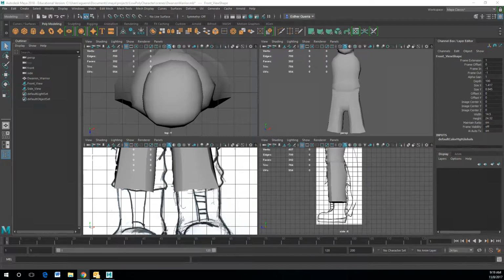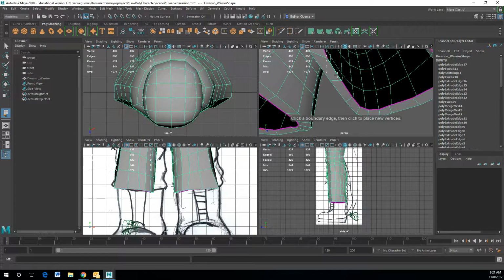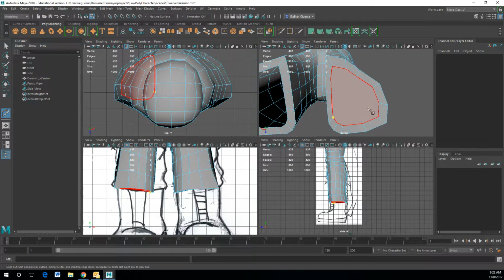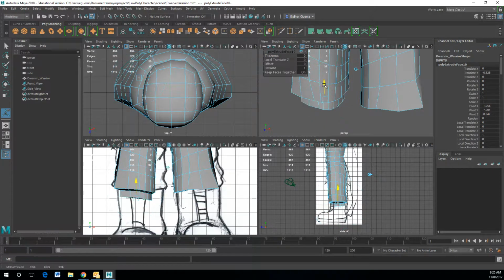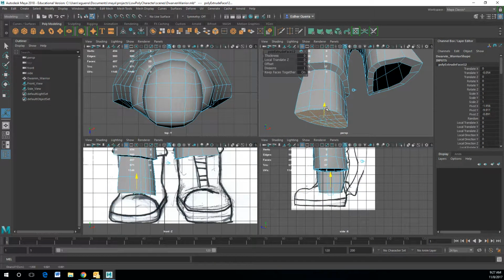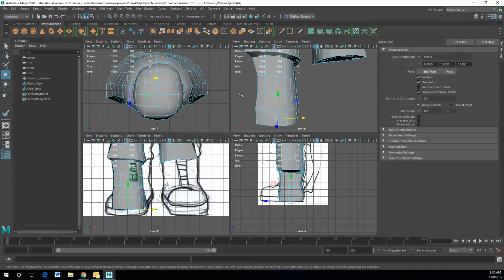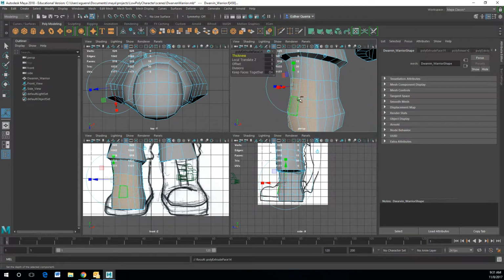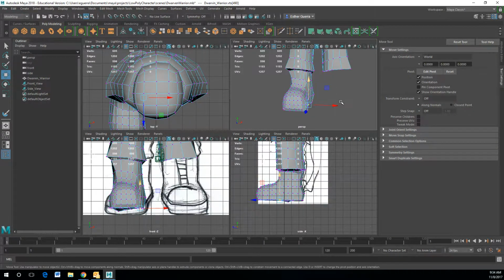Maya Tutorials- Modeling the feet (Low Poly)